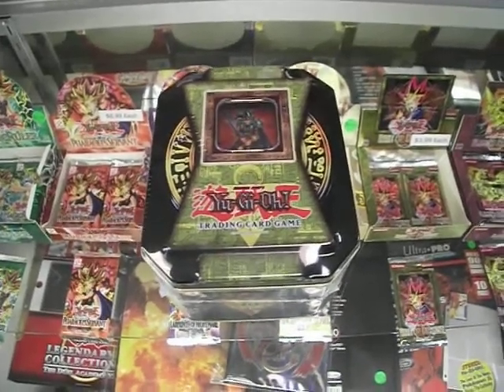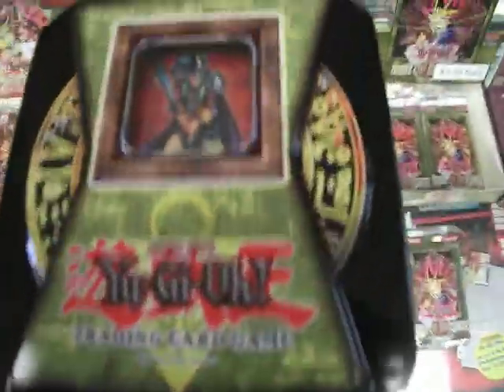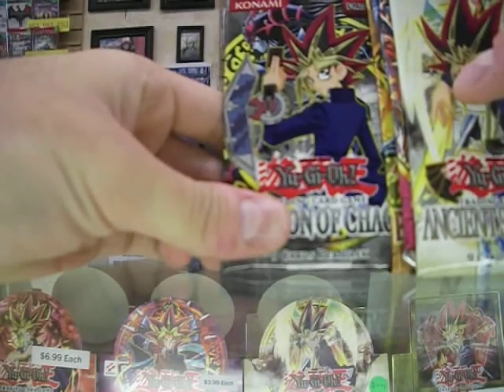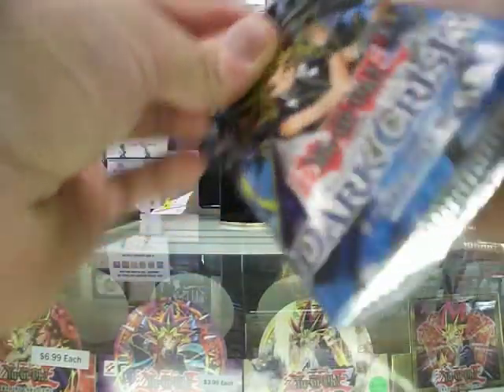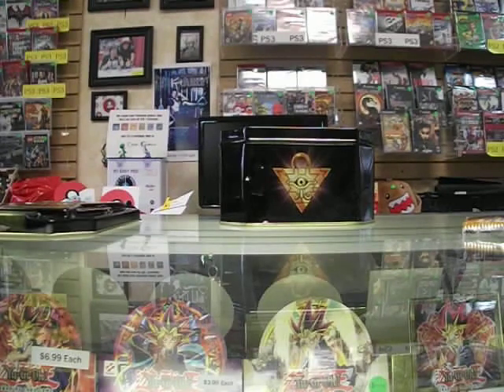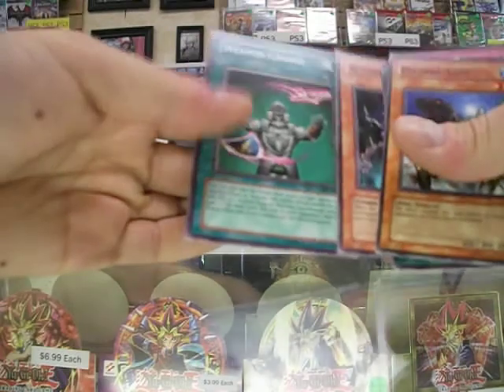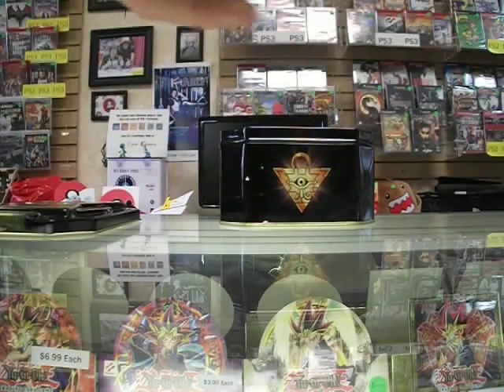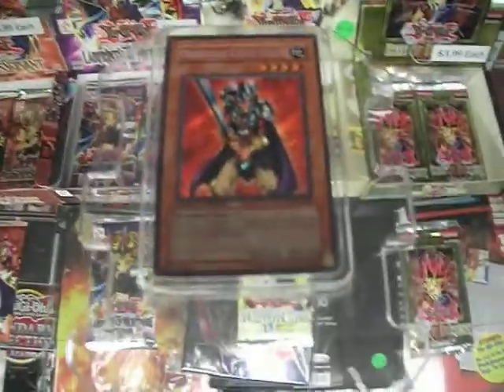YUGIOH Obnoxious Celtic Guardian Tin Unboxing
I couldn't help but buy an Obnoxious Celtic Guardian tin when i found out the store had it! So here is an opening of my first unboxing of a tin here on youtube!